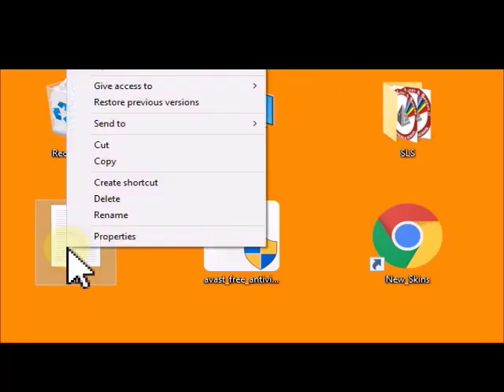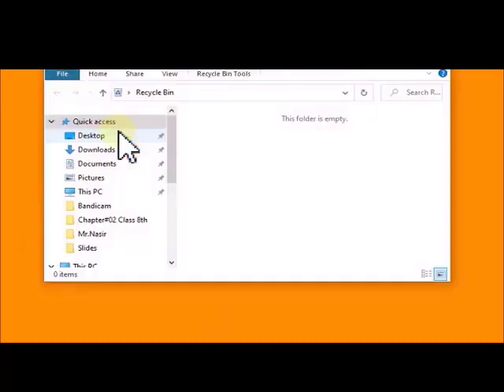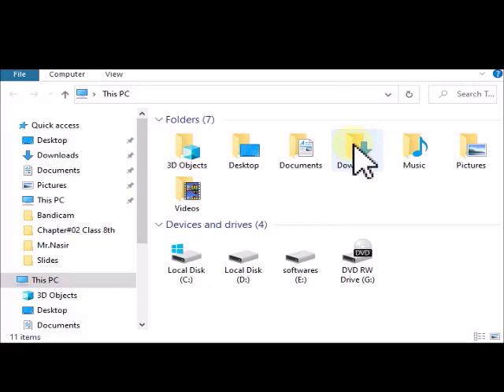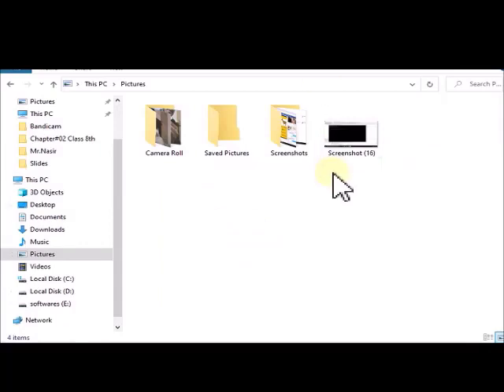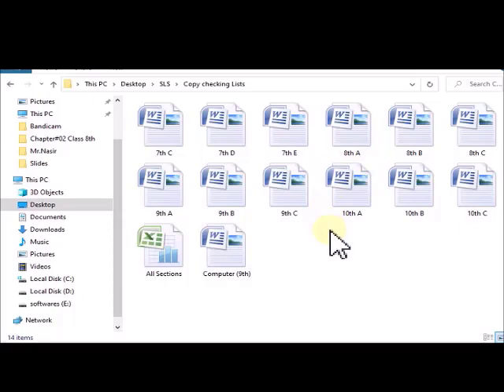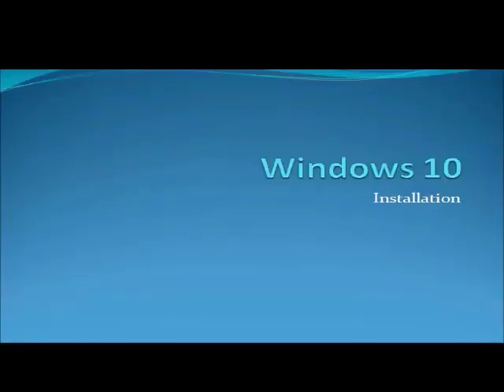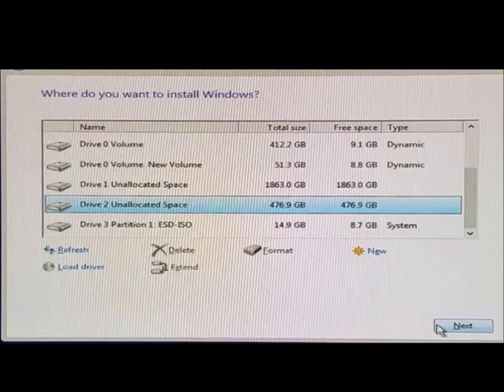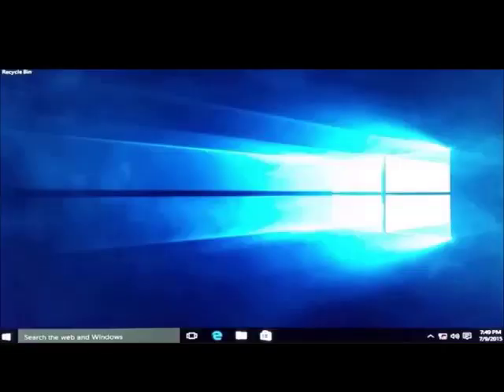Class 8 Computer (Lecture 3 Chapter 2 Fundamental of OS)